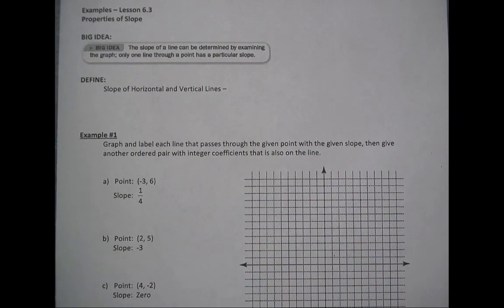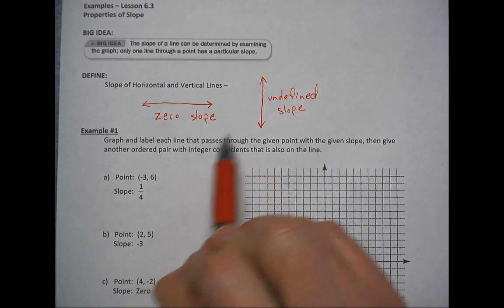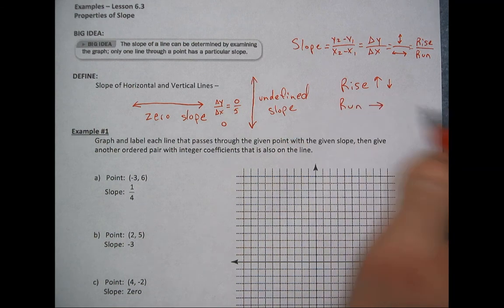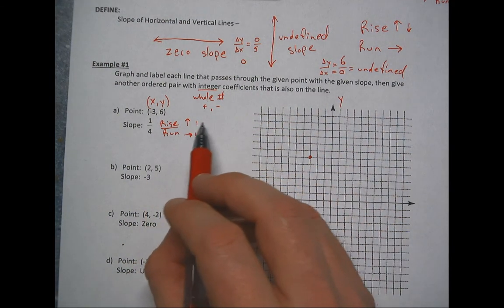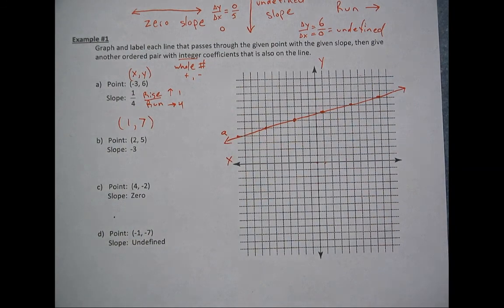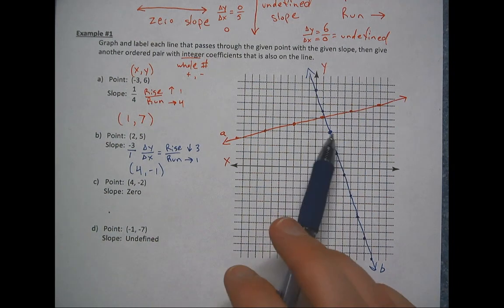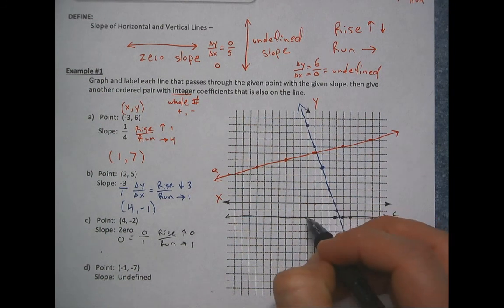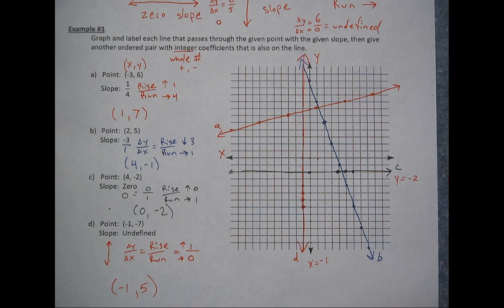Algebra 1, Lesson 6.3 - Properties of Slope